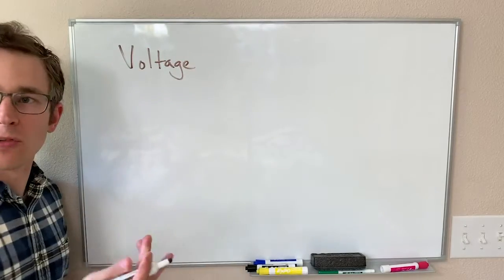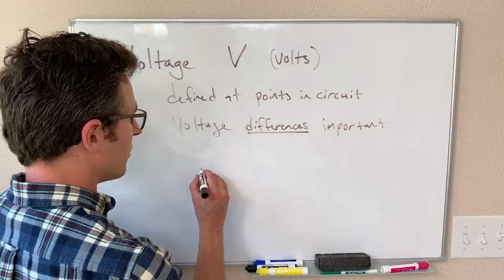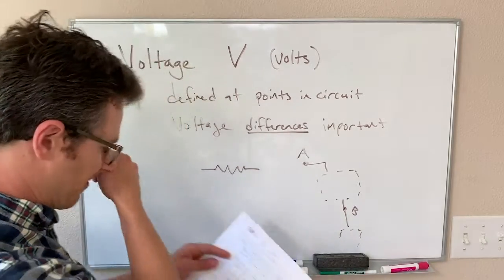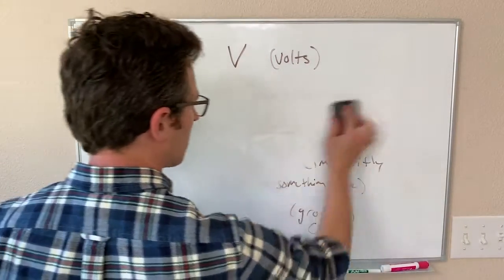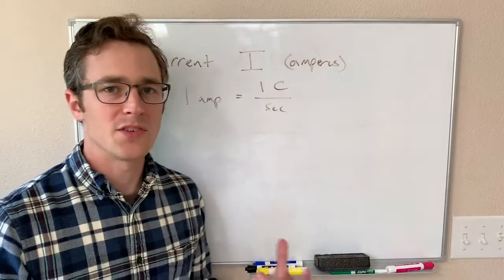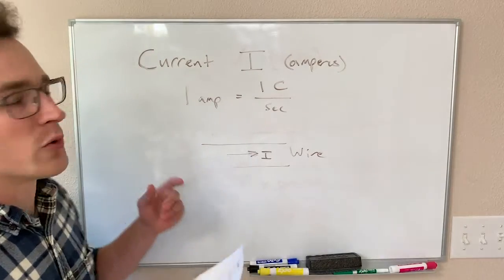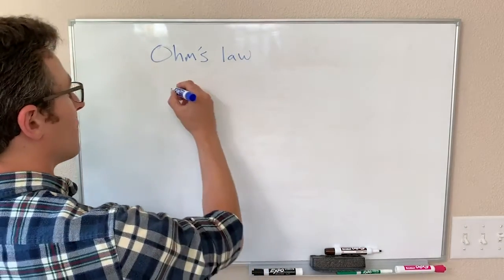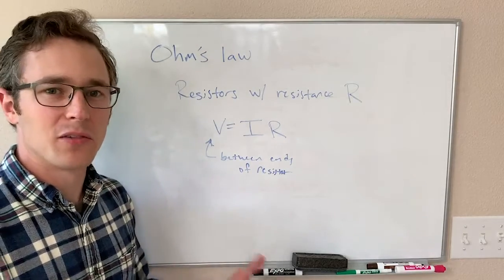Physics 315 Lecture 1.1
Voltage and current

0:00 Intro
0:23 Voltage
4:44 Current
8:26 Ohm's Law